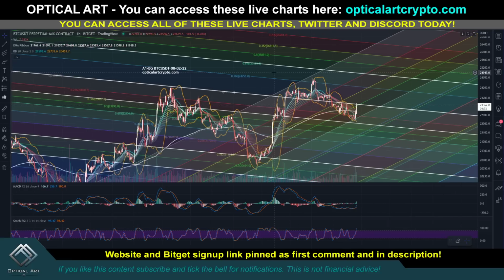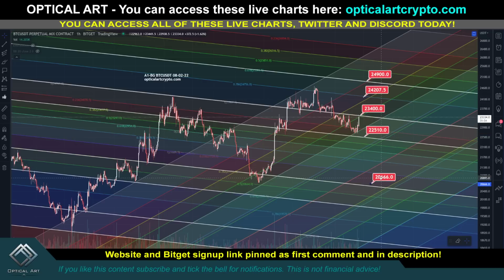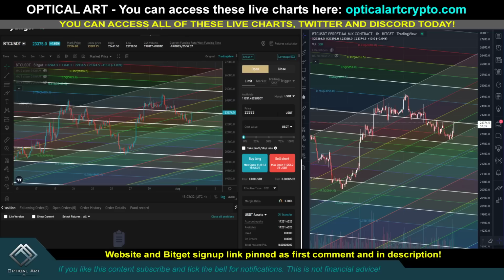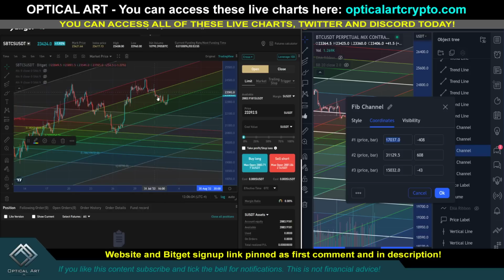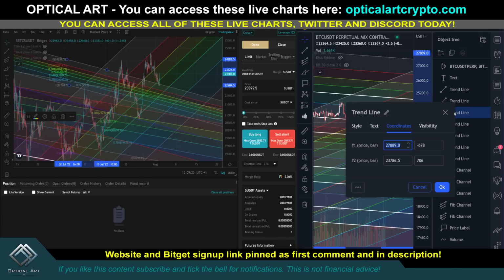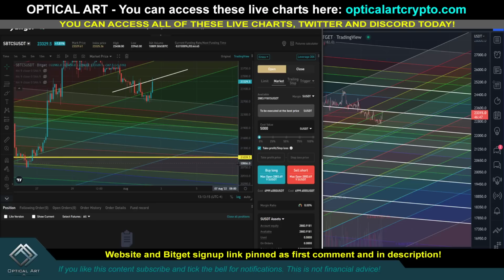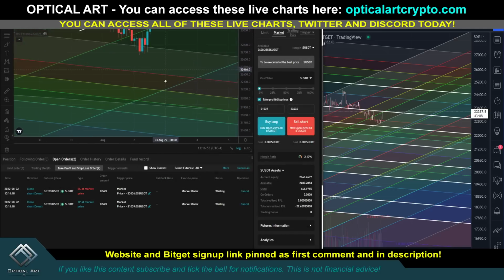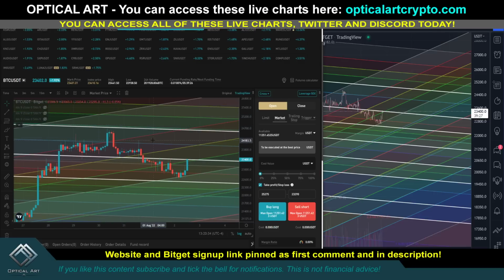Stock Market Peaked! Bitcoin drop soon? FREE BTC Chart Access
It looks like Indices and Stock market has topped out which means bitcoin could a have a major drop very soon. I you will notice the VIX aka the S&P500 volatility index just found support and its pumping.. This is bearish for markets meaning the Indices could start dropping soon. As bitcoin follows the indices this is also bearish for bitcoin. If the stock market starts crashing this will caught bitcoin to crash much harder. On the flip side if the markets turn bullish and start to pump, this means btc will starting pumping as well. My technical analysis and 2022 bitcoin price prediction is that the bitcoin bottom is not in. We are experiencing nothing more than a bear market rally aka a bitcoin bull trap. I believe we are in an everything bubble that has just popped and capitulation is around the corner.